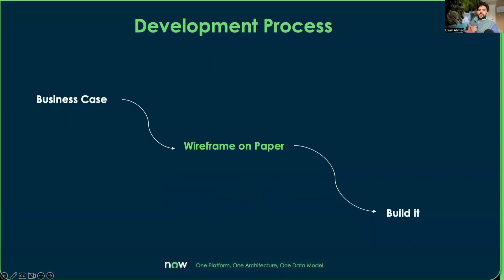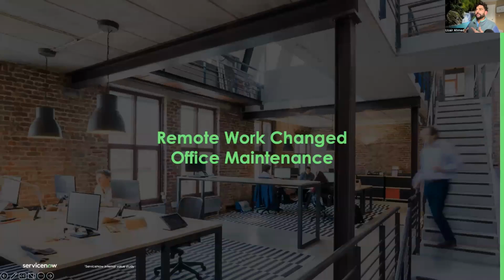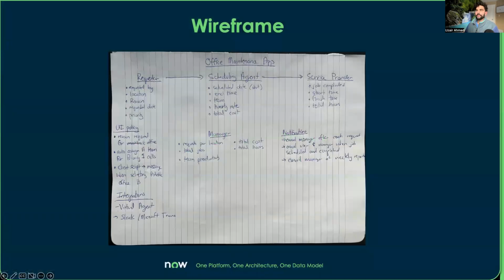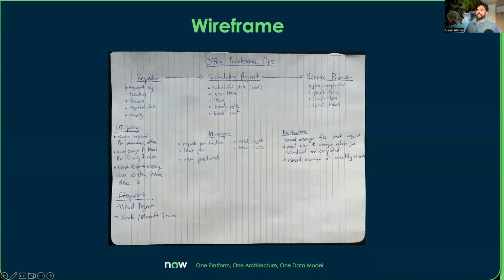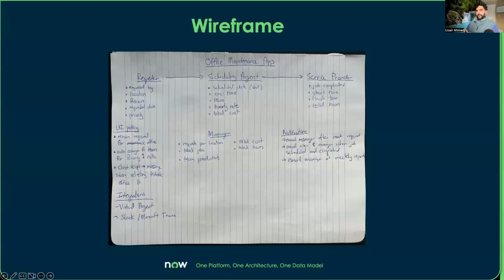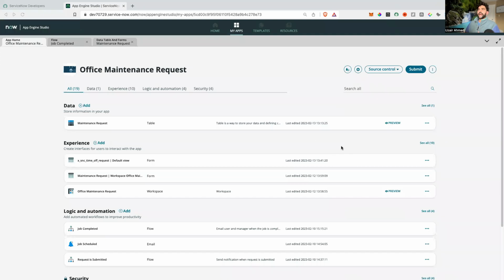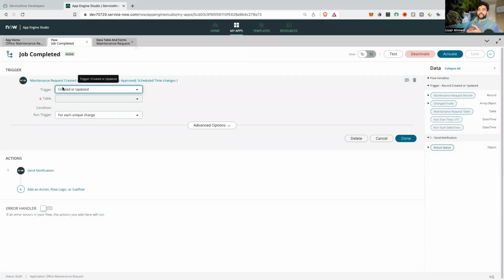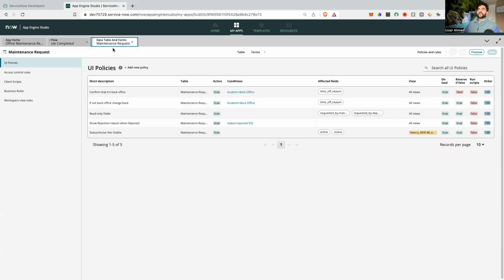ServiceNow App Engine Demo Part 2